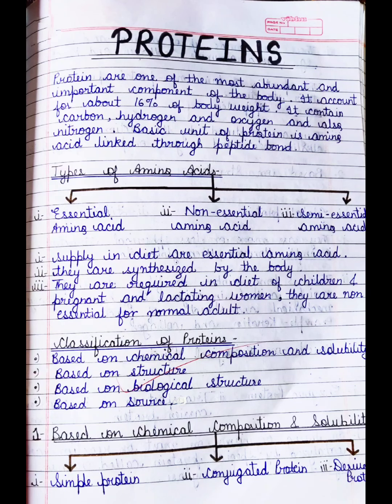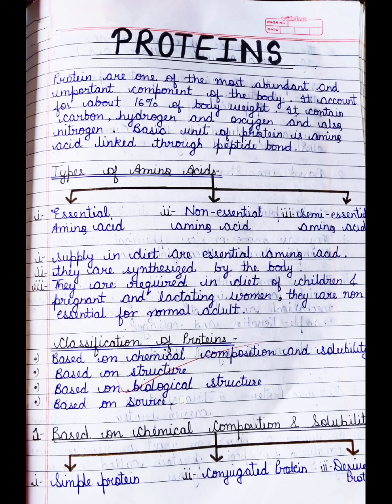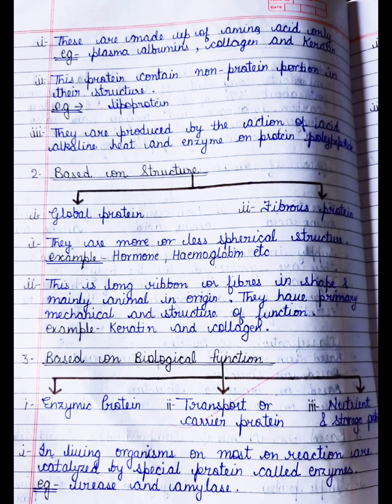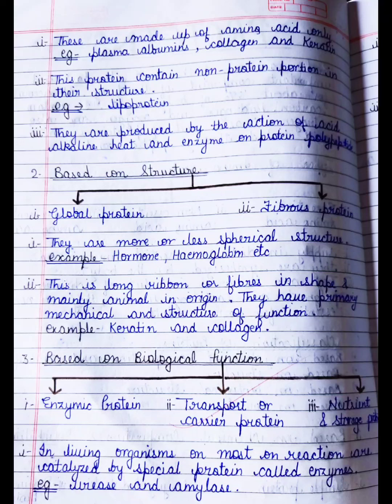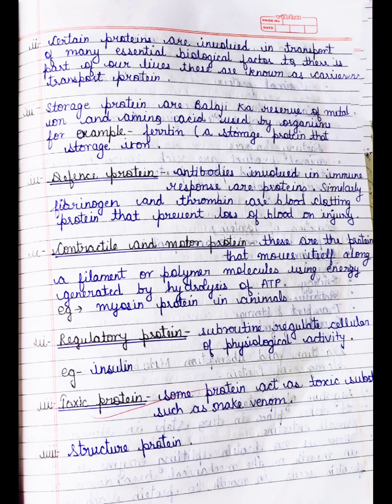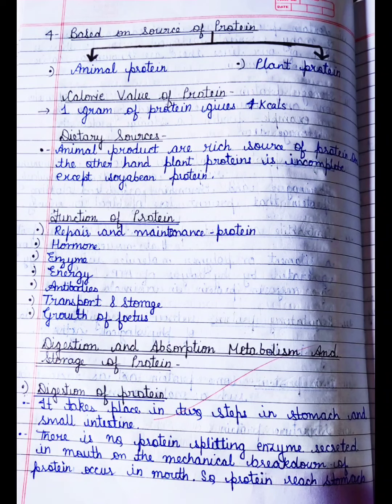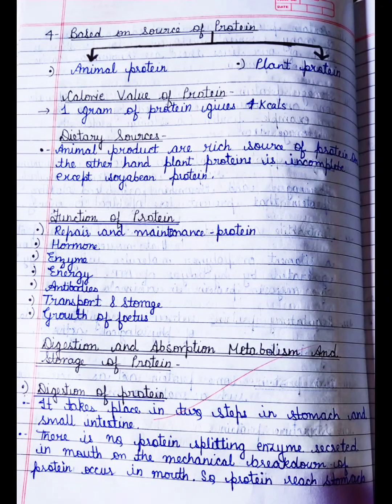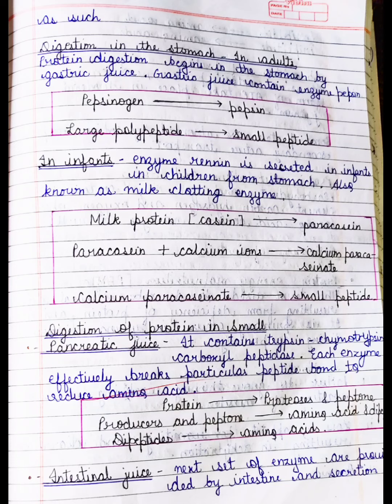Proteins, bsc nursing 1st year ||Nutrition